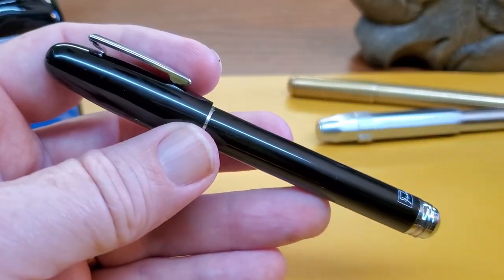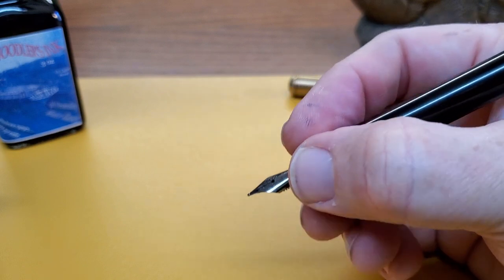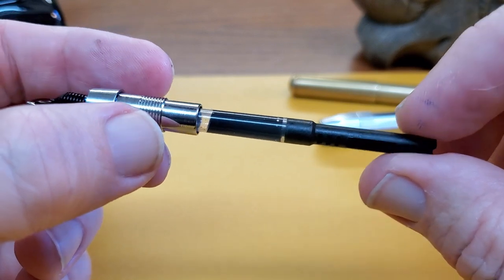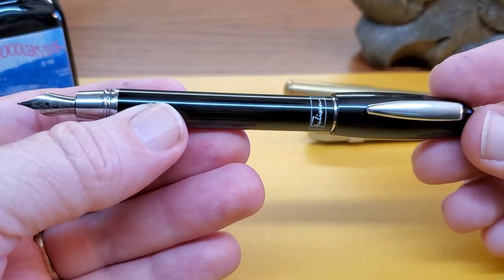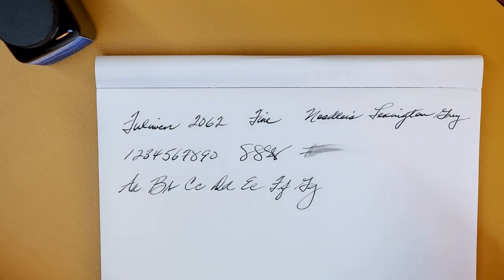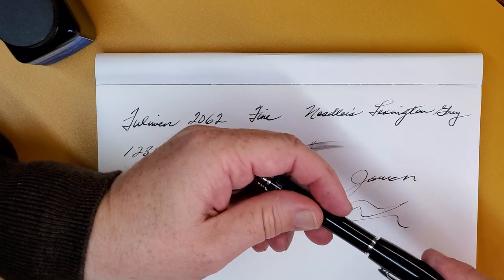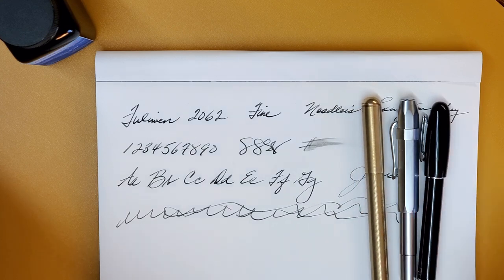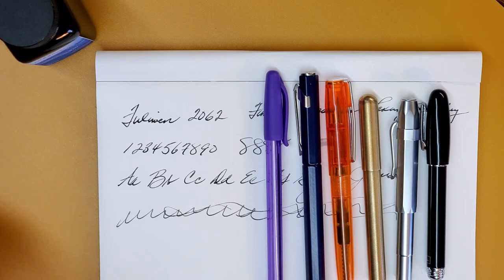Pocket Fountain Pen Review: The Fuliwen 2062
I'm always on the hunt for a good pocket fountain pen. Today I'm sharing my impressions of the latest in my search, the Fuliwen 2062 ($4.80 US at time of filming).

You can buy this pen here (shipped from China)
More colors available

Noodler's Lexington Grey ink
Delike Brass Pen
Iraurita Silver (brass) pen